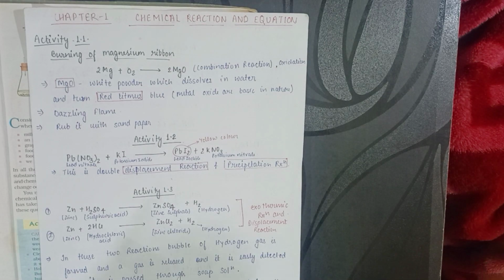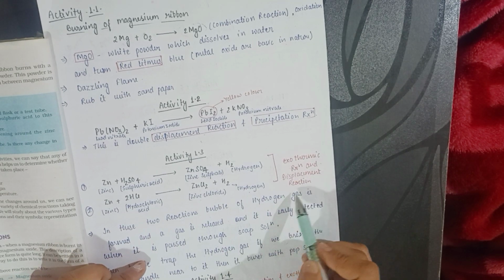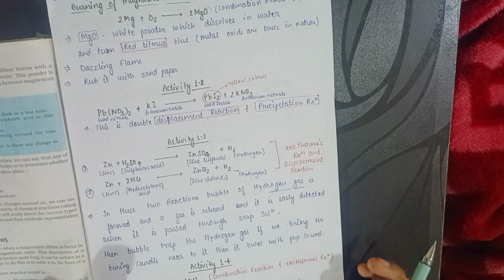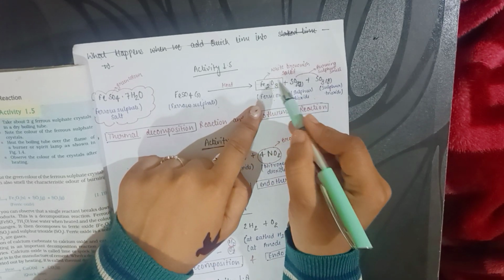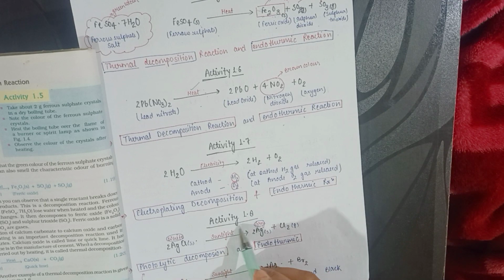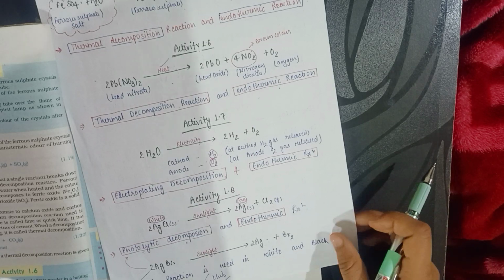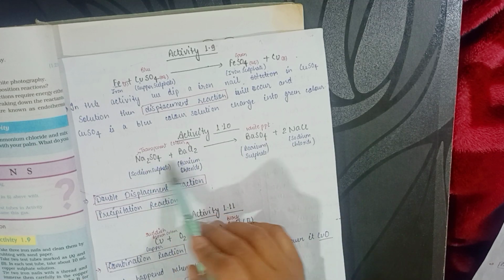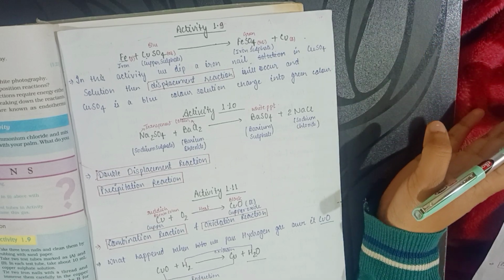Class-10 | Easy Explanation of Chemistry Activities|| Chapter 1 ||CHEMICAL REACTION AND EQUATIONS.